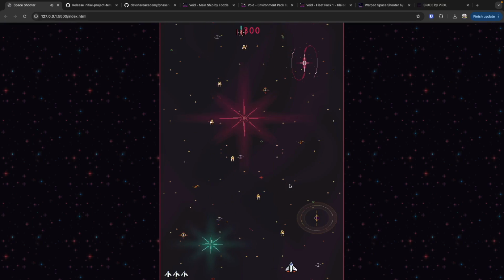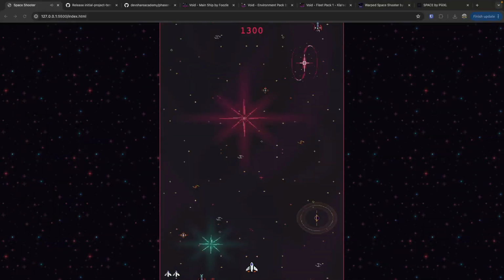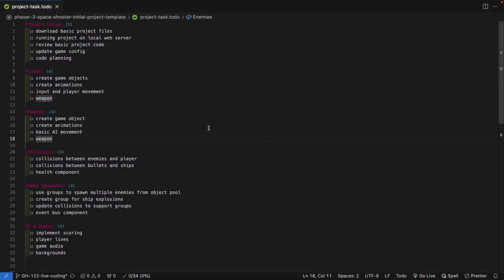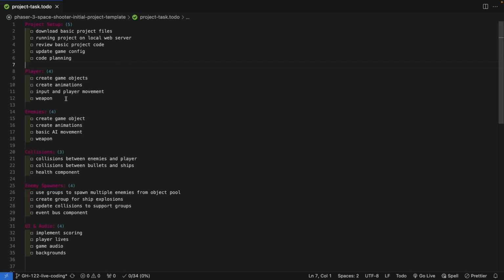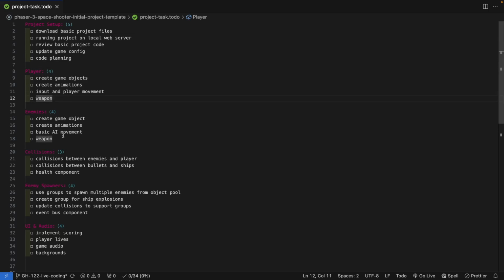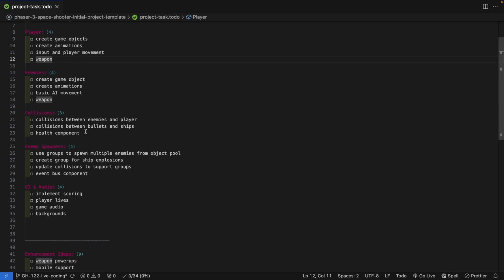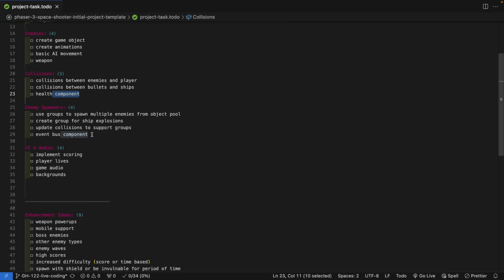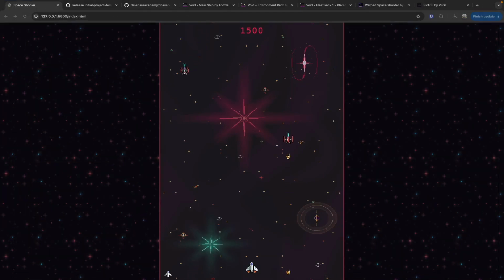Phaser 3 Tutorial Series - Space Shooter Part 1 - Project Overview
In this video, we review the final version of the game that we will be building with Phaser 3, and go through the project list as an overview of the steps we will need to take to create our working game. Finally, we go over were the starting code and assets for the series can be found.

Video Chapters
0:00 - Intro
1:12 - Link to starter code
1:30 - Credit for assets used in series
2:02 - Project task list
4:27 - Thanks and links to other content